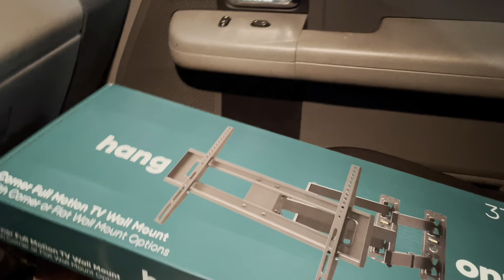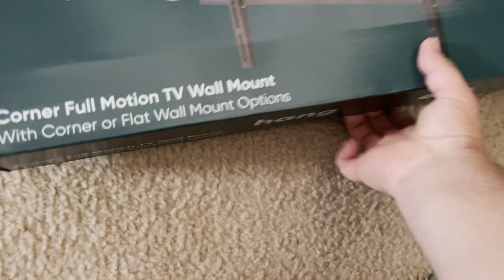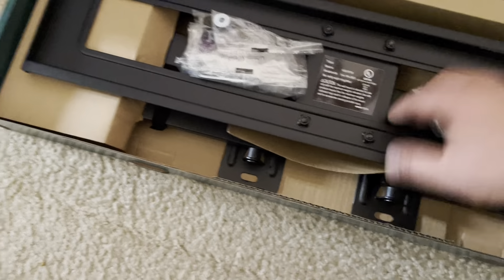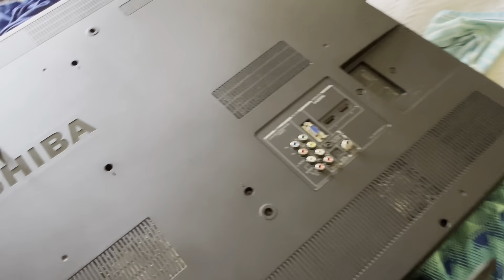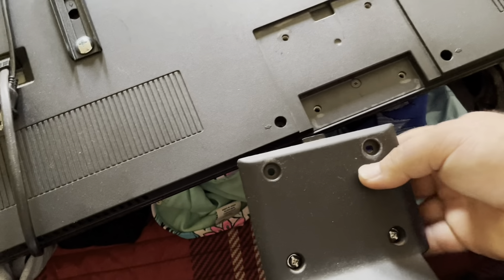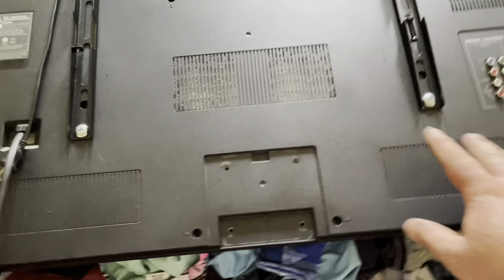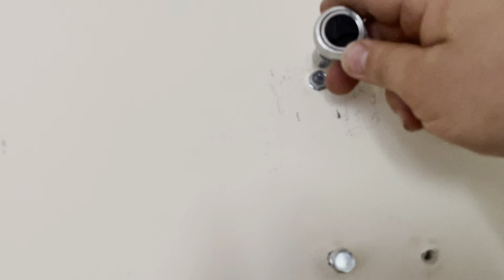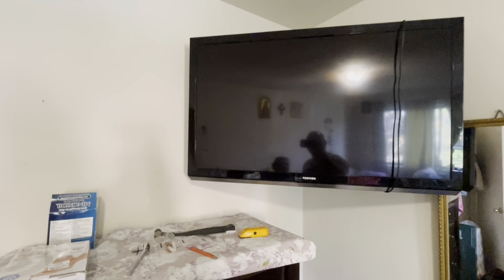How to Mount a tv on the corner of the wall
I had to do this project at home and I remember I never did a video about even though I have been doing this for 10 year, anyway I wanted to share the way I do it, and as I said if you are mounting a tv by yourself on the corner the best is to do and level one side first, I hope you find at list a part of this video helpful thank you for watching.